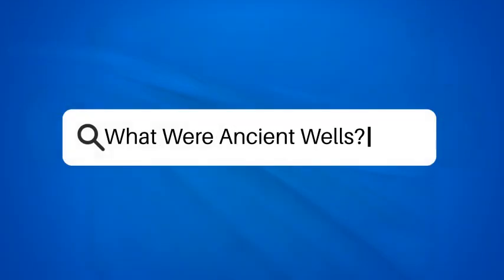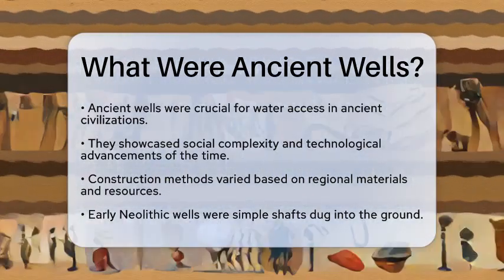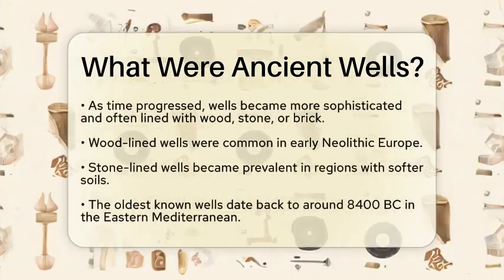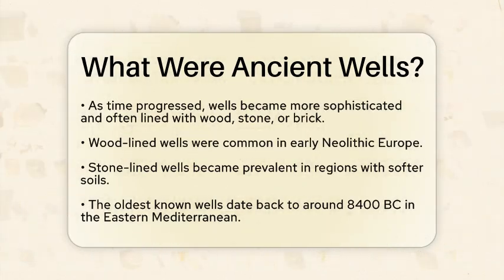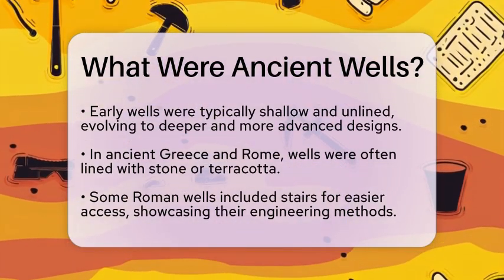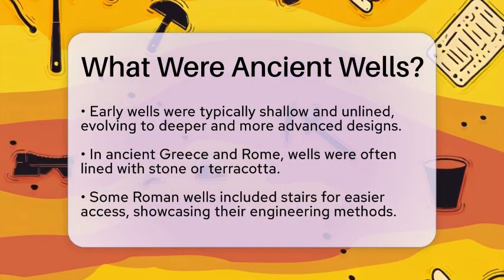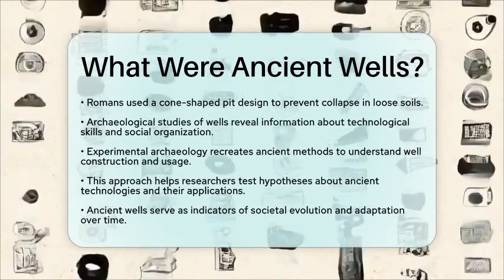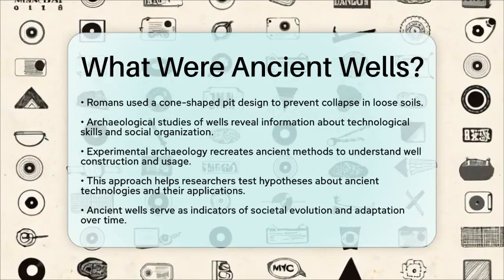What Were Ancient Wells? - Archaeology Quest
What Were Ancient Wells? In this informative video, we’ll take a closer look at ancient wells and their significance in historical societies. These fascinating structures were not just sources of water; they played a vital role in the survival and growth of civilizations. We will discuss the evolution of well construction, from simple shafts in the early Neolithic period to more complex designs featuring materials like wood, stone, and brick. You’ll learn about the different methods used by various cultures around the world, including the unique techniques developed by the Romans to ensure the stability of their wells.

We will also explore how these ancient wells serve as a window into the past, providing clues about the technological advancements and social structures of ancient peoples. The practice of experimental archaeology allows researchers to recreate these ancient methods, giving us a better understanding of how our ancestors adapted to their environments. Join us as we uncover the remarkable history of ancient wells and appreciate the ingenuity of the people who built them.